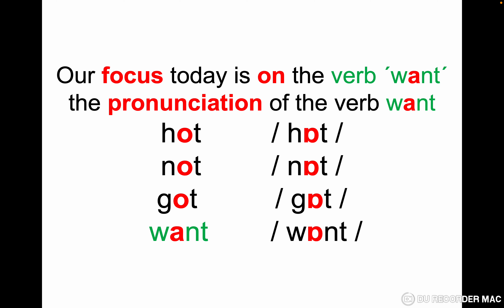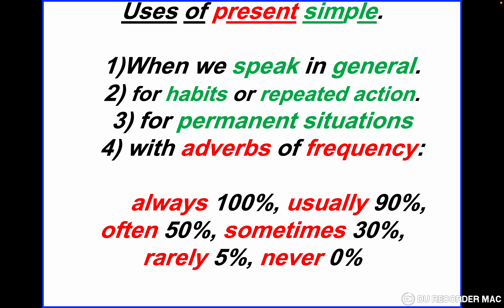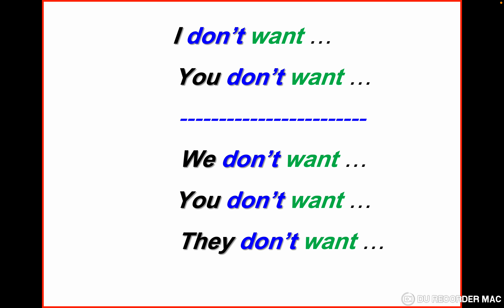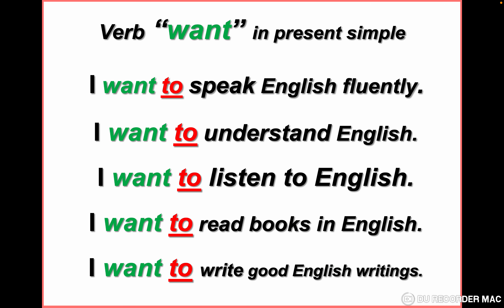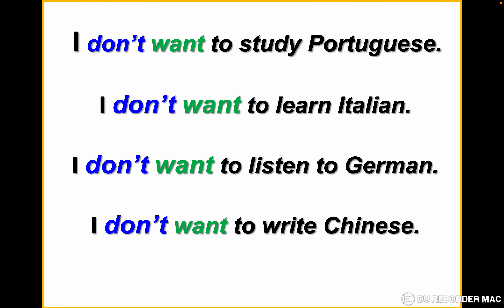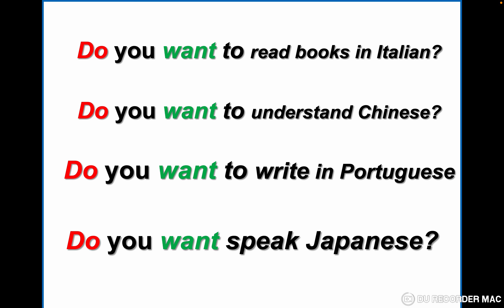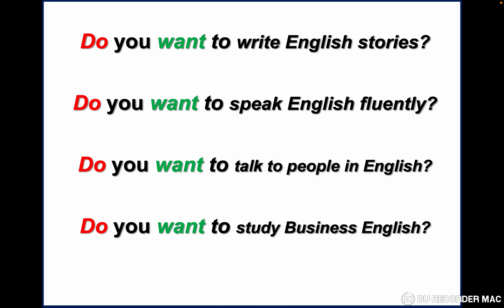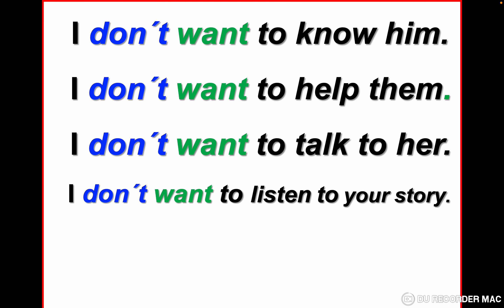Verb want in the Present Simple 1 / Lesson 45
Our channel does not receive the support it deserves.
Are you going to lose something by supporting our efforts?
Our mission is to help you improve your English level.

To connect with our channel:
 Our channel name: English with Hassane 2